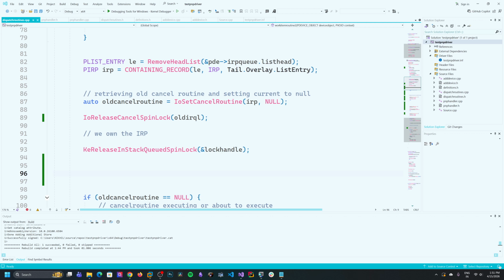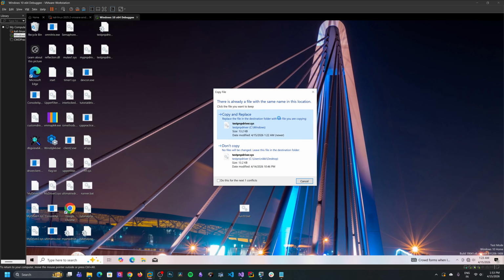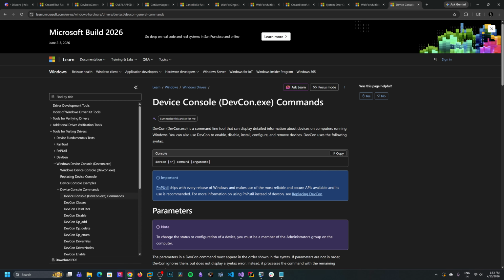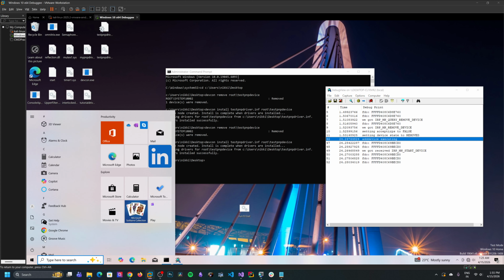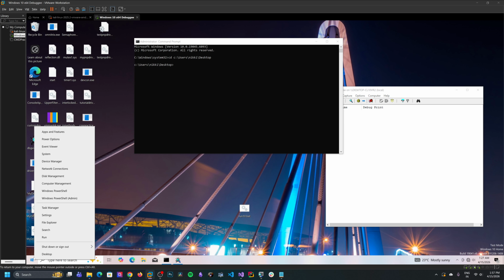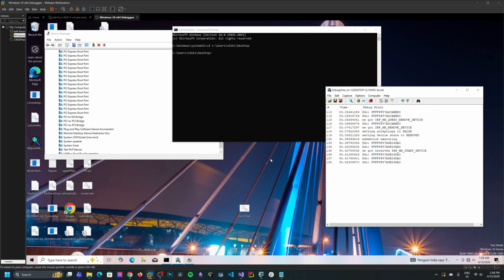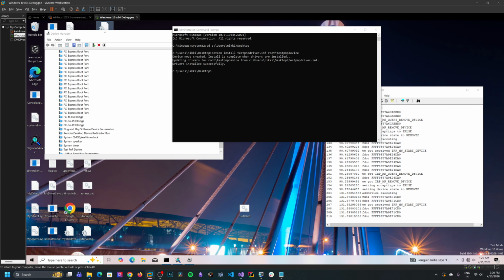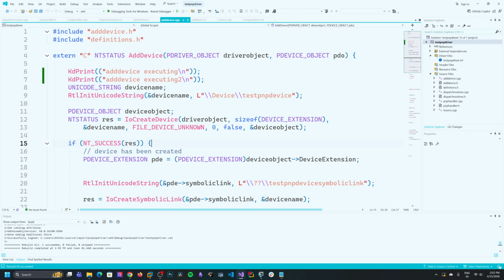Windows Internals Part61: Installing PnP Driver using Devcon